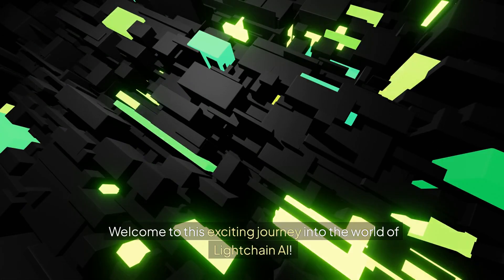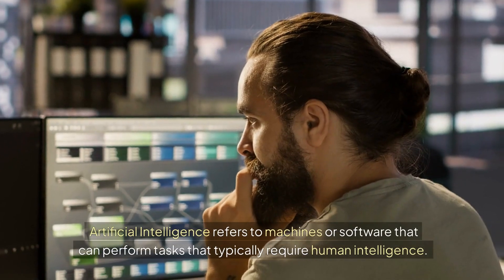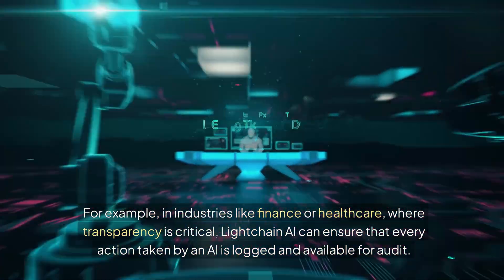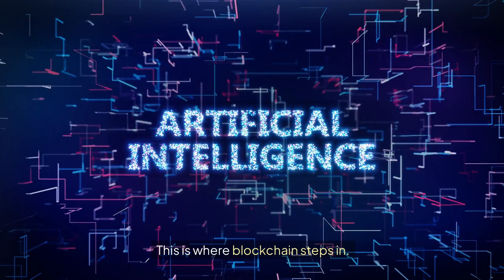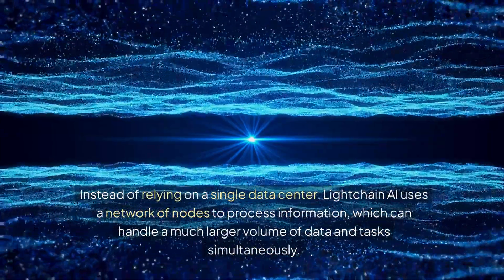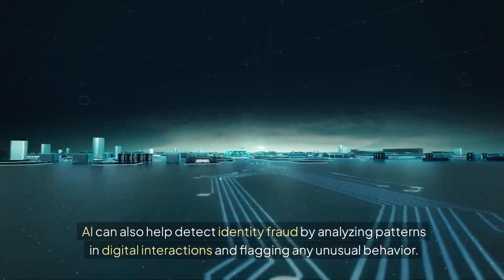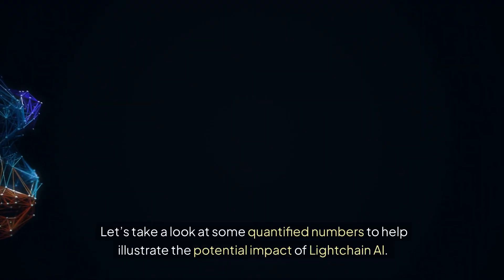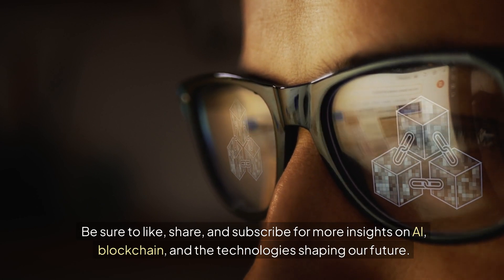Lightchain AI?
Unlock the potential of Lightchain AI, a revolutionary technology transforming blockchain scalability and efficiency. Learn how it works and its impact on the future of decentralized systems.